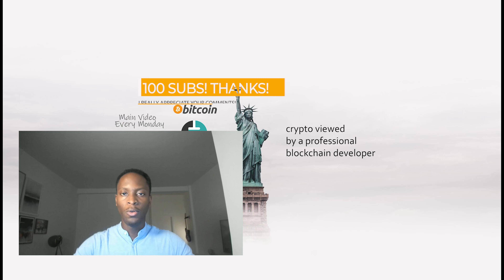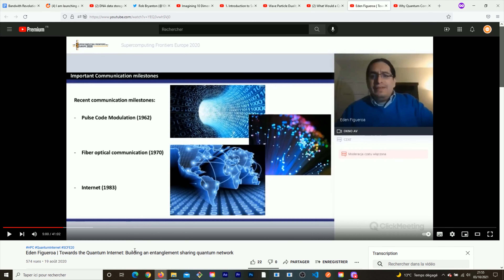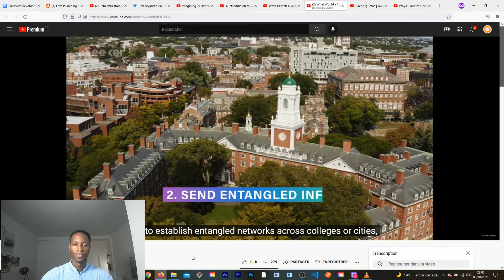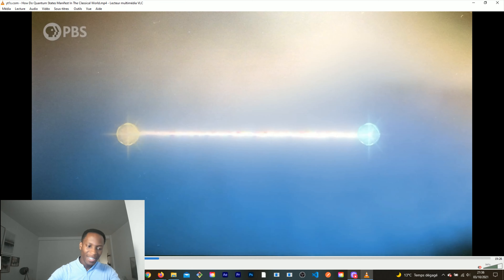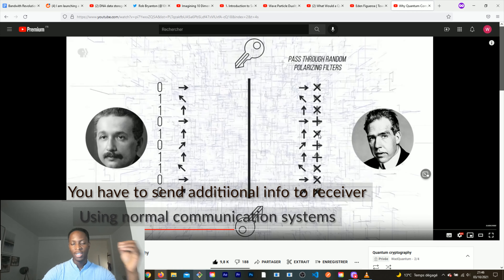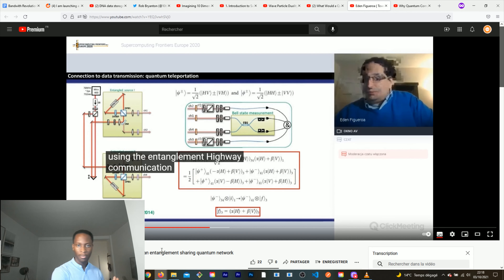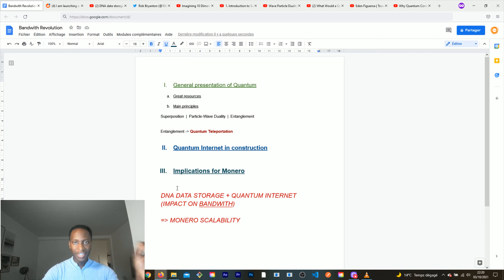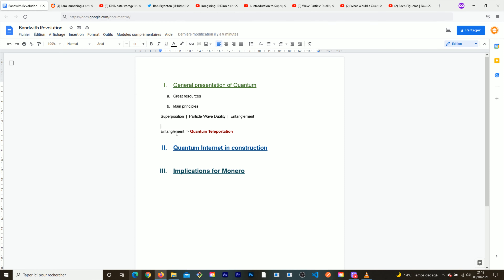Quantum Impact on Monero explained | Monero Scalability (part2)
Hi,

In this video we analise how Quantum will revolutionize bandwith and make Monero completely scalable.
In the first video about Monero scalability we have seen that DNA data storage will make it possible to store large amount of data in tiny spaces.
In this second part we take a look at the bandwith challenge and see how Quantum will revolutionize it.

Timestamp:
00:00 Intro
00:57 Quantum Internet construction
03:58  Quantum principles explained (superposition, entanglement, quantum teleportation)
07:00 Figueroa's quantum teleportation system
08:45 Implications for Monero
10:20 Quantum resources (Rob Bryanton and Alan Adams)

47ybTfRSiVcbamZMCatnXyFyc158hAxLE7SvwSBTqJpGUQF4Q1GVWcB4KxdeFaxLpw5jDBwrdtZKF642kAsgVZ1R95rS6tc